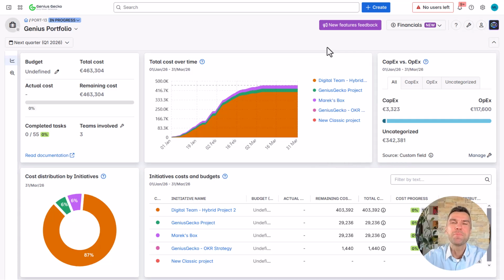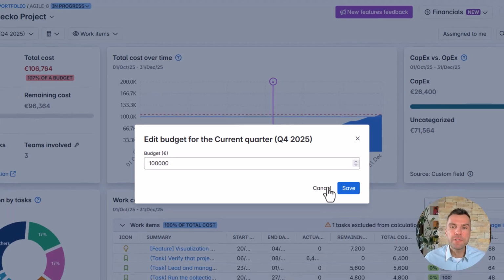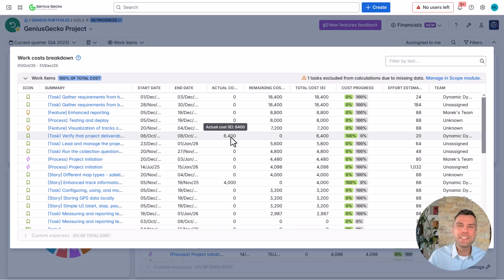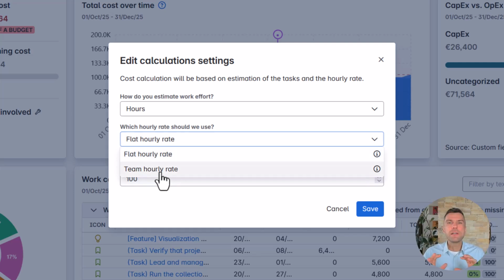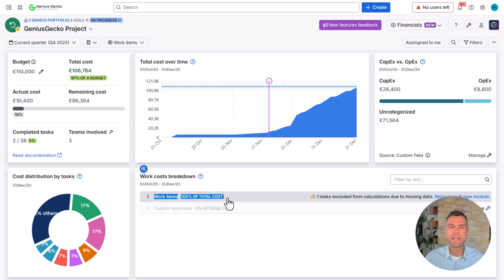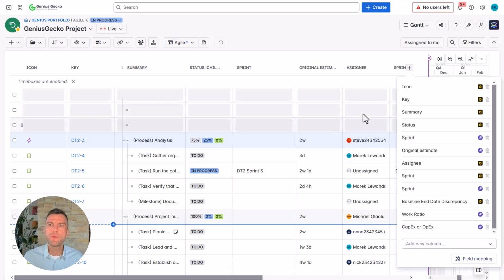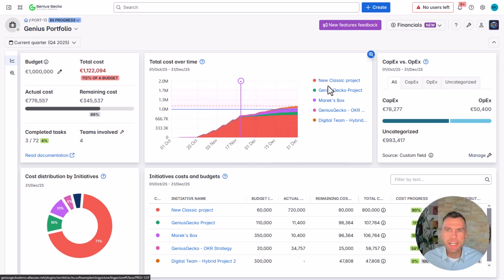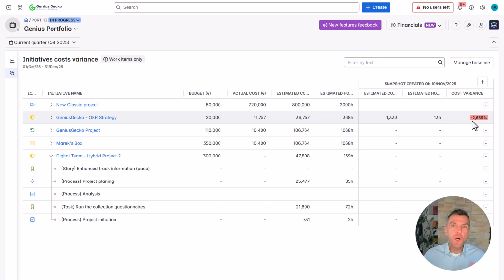BigPicture Enterprise Financials (Jira PPM) Review | Budgeting, Costs & Reporting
Unlock the power of BigPicture Enterprise Financials for Jira with this in‑depth review!

Managing project budgets, tracking costs, and forecasting spending in Jira can be challenging. The Financials module in BigPicture Enterprise (latest version) brings Portfolio Project Management (PPM) financial governance directly into your Jira environment.

How to  use Cost Categories (CAPEX vs OPEX)

Tracking Budget vs Actual costs across multiple Jira projects/programs

A full walkthrough of the Financial Summary & Reporting view

Is BigPicture Enterprise Financials is the right PPM solution for your organization?